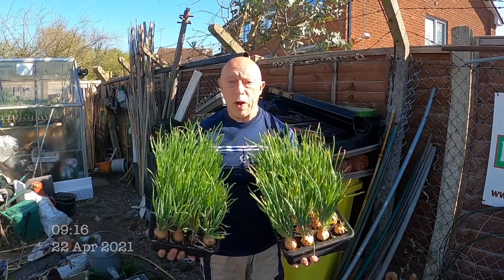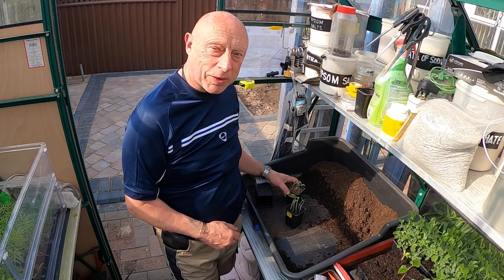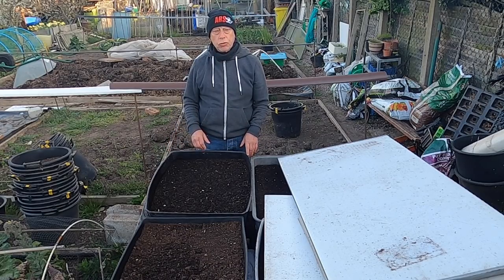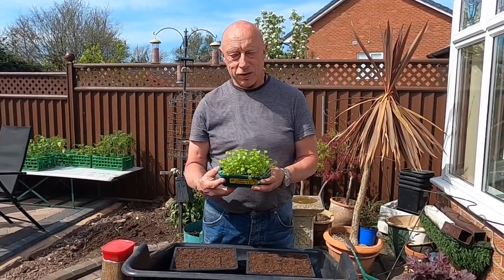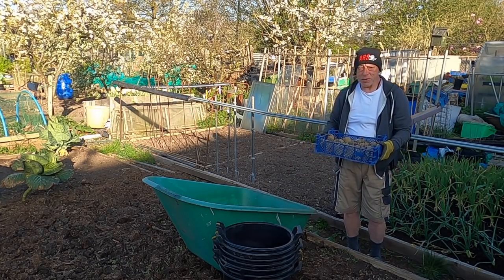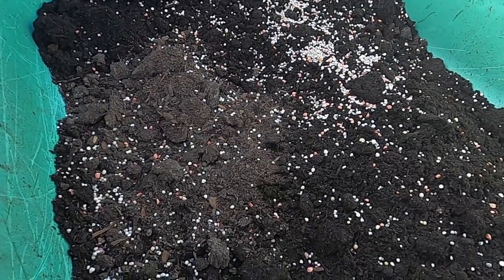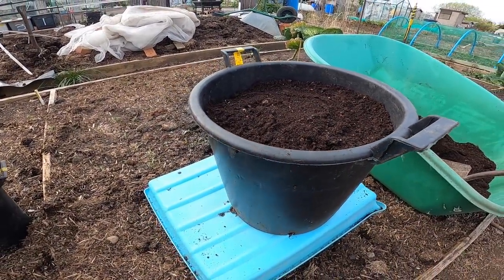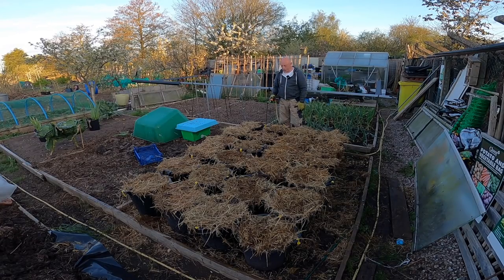🌻231 🌻 PLANTING SHALLOTS 🌻 SOWING CARROTS 🌻 CELERY 🌻 RHINO GREENHOUSE 🌻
PLANTING SHALLOTS, SOWING CARROTS, CELERY, RHINO GREENHOUSE - The first planting out of the season begins with Golden Gourmet shallots. Potting on continues with more Tomatoes and also my Sunflowers which will be taking part in the annual sunflowerchallenge2021 The first two carrot tanks also get sown and then it is time to have a marathon planting session beginning with 24 containers of Charlotte second early potatoes. Finally, Greenhouses Direct come to my rescue with a replacement glass pane for my Rhino Greenhouse, and save my seedlings from frost damage. Sit back and ENJOY!!!
🌻Nigel. MuddyBootz Allotment🌻🌻

Thank you for using these links and contributing to my channel

24 Cell Seed Tray Inserts
12 Cell Half Seed Tray Inserts
Mycorrhizal Fungi
Seed Sowing Tool

🌻 CAMERA & RECORDING EQUIPMENT USED TO CREATE MY YOUTUBE VIDEOS 🌻
GoPro 8 Black
GoPro 8 Media Mod
Rode Wireless Go
Rode Smartlav+ Microphone
Blue Yeti Voice Over Microphone
Tascam Dr-22WL Recorder
Bose Wireless Headphones
GoPro Suptig Flexible Clamp
Tripod Ball and Socket Head
Manfrotto Tripod
Velbon Fluid Tripod Head

🌻 GARDENING EQUIPMENT USED ON MY ALLOTMENT 🌻
Haxnicks Speedhoe
Agralan Plug Plant Trainer
Haxnicks Deep Root Trainer
Newcastle Drainer Spade
Bottle Top Waterers
Medium Vegepod
Medium Vegepod Stand
Wolf Garten Soil Ridger
Wolf Garten Bow Rake Head
Wolf Garten Telescopic Handle
Wolf Garten Dutch Hoe
Wolf Garten Soil Miller
Felco 2 Secateurs
Ecothrive Charge 5Ltr
Ecothrive Charge 1Ltr
SunBlaster T5 Complete Growlight
GrowTent 120cm x 60cm x 60cm
3 Prong Cultivator

INDEX
00:00 Intro
00:37 Planting Shallots
01:18 Pricking out Seedlings
02:00 Pot on Sunflowers
02:26 Sowing Carrots
05:42 Prick Out Celery
06:41 Planting Potatoes
10:07 Rhino Greenhouse
11:52 Outro